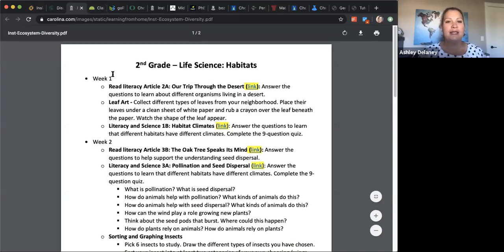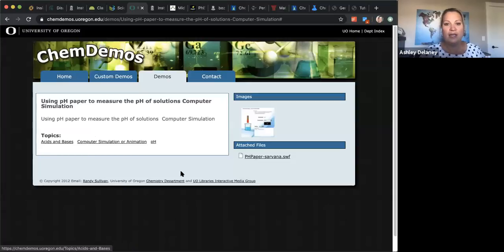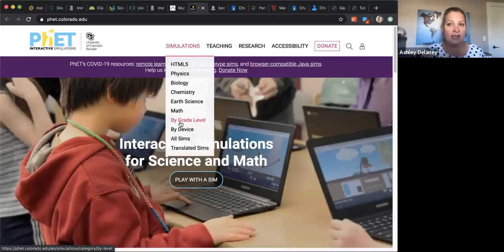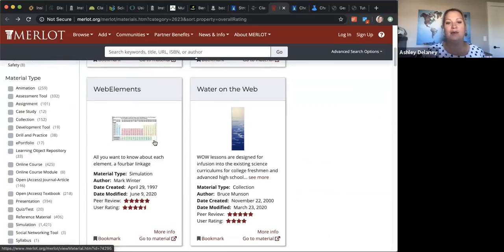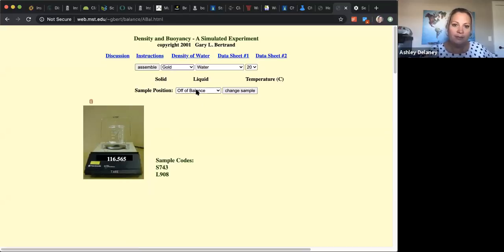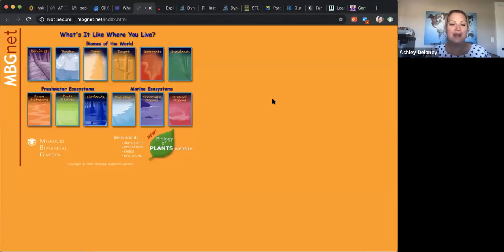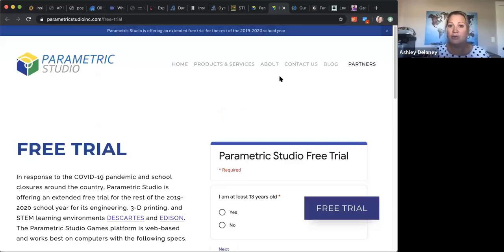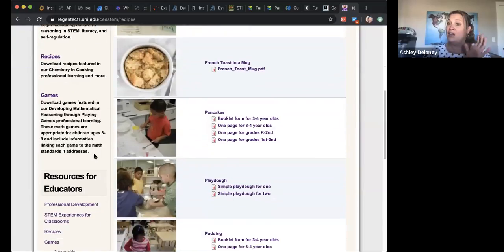Free Virtual Learning In Science - Part 2